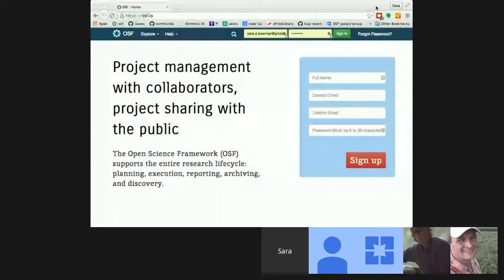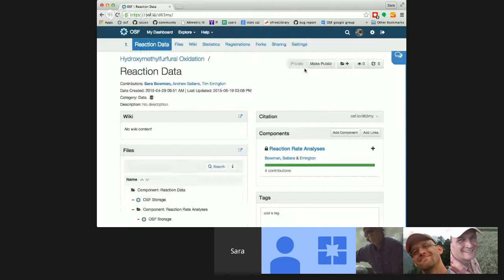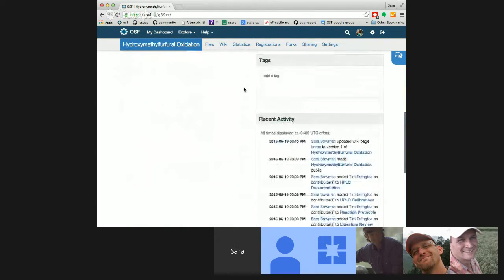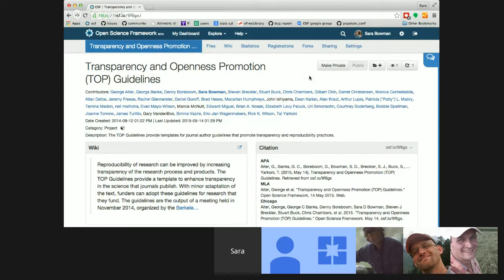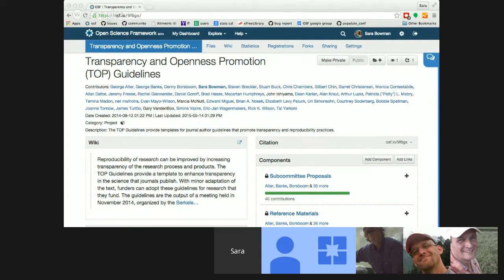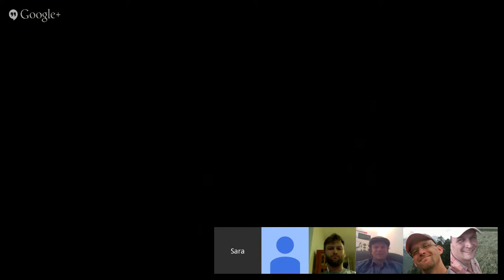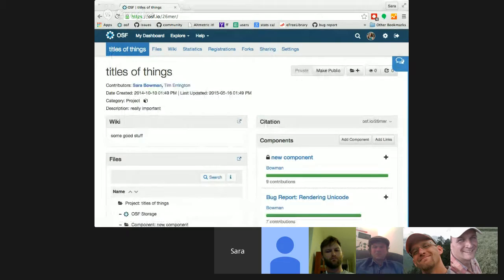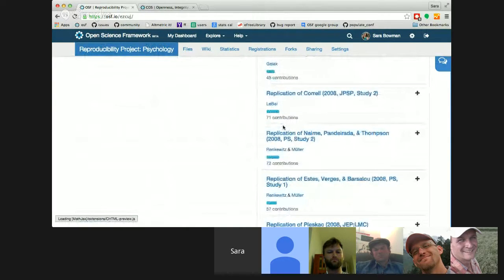Open Agriculture Learning Series - Center for Open Science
Representatives from the Center for Open Science will be talking about their organization and the tools they are developing.